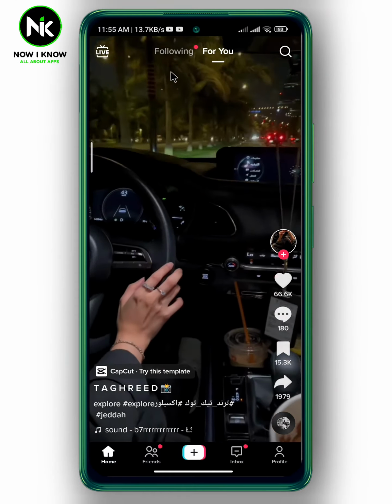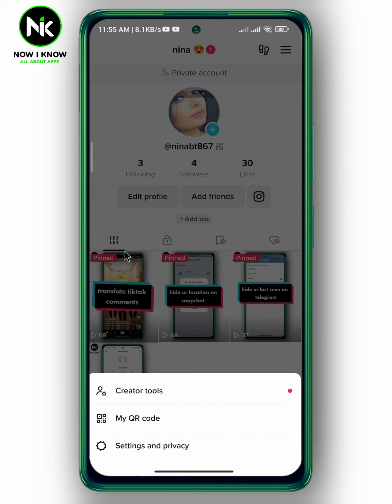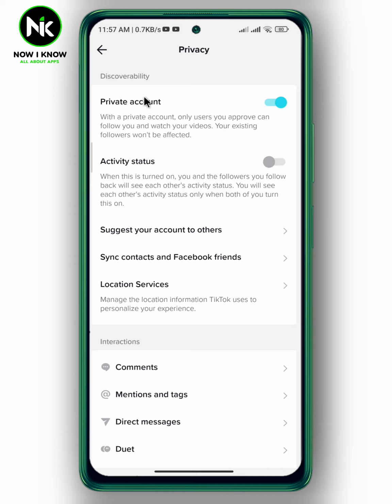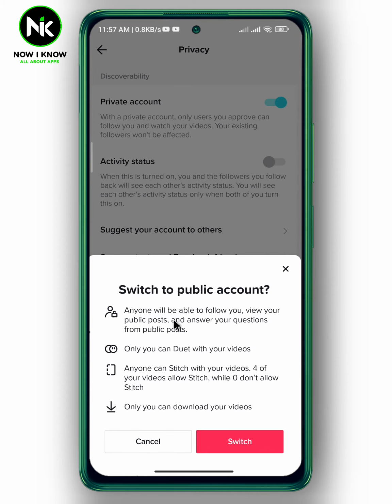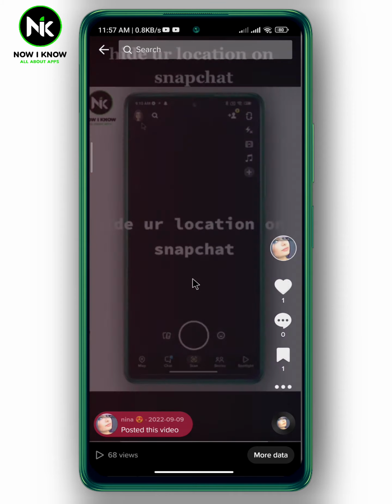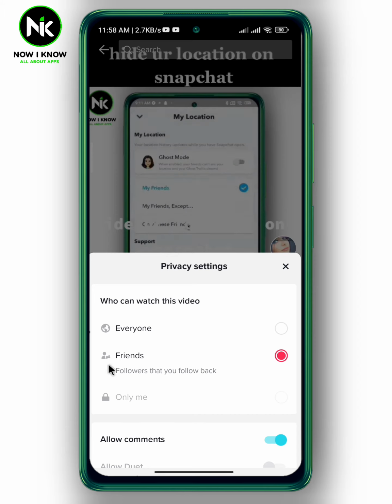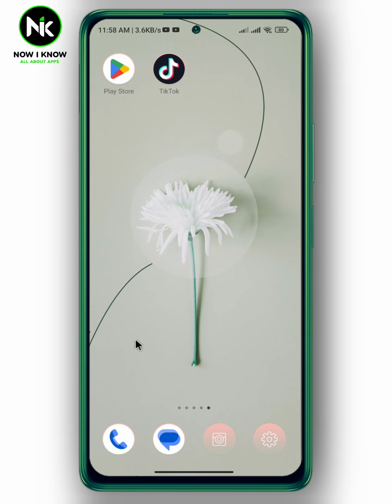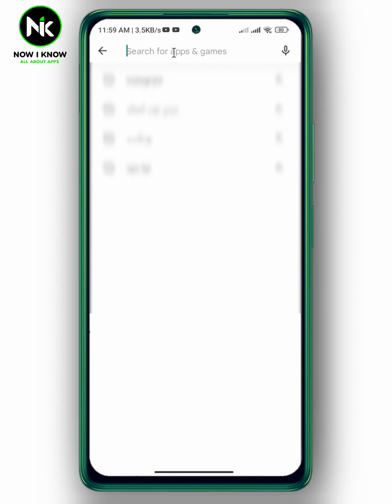How To Fix Tiktok Not Showing Your Videos To Others 2023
How to fix Tiktok not showing your videos to others  ? This is the most common questions that most Tiktok users worldwide ask themselves. Although Tiktok has made it possible to fix Tiktok not showing your videos to others , most Tiktok users have difficulty finding this “ How to fix Tiktok not showing your videos to others ” feature, primarily because of its confusing interface. But we are here to answer these questions and assist you as best as possible.
Here is everything you need to know about how to fix Tiktok not showing your videos to others on the mobile app.  (android or iphone).
00:00 Introduction
00:20 How to fix Tiktok not showing your videos to others